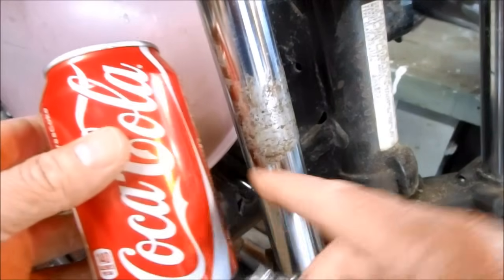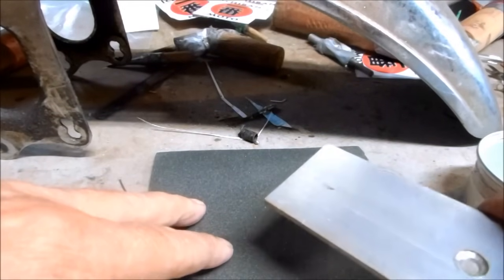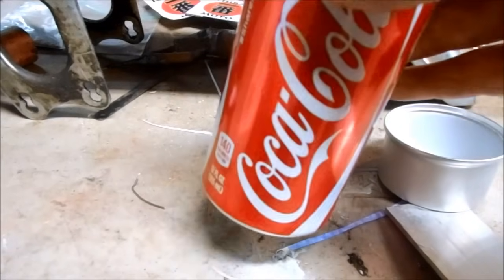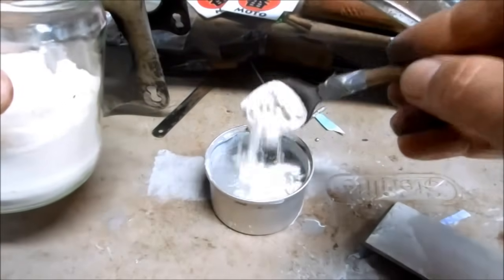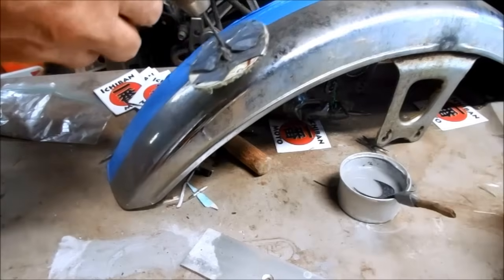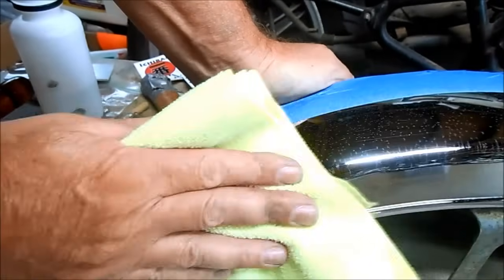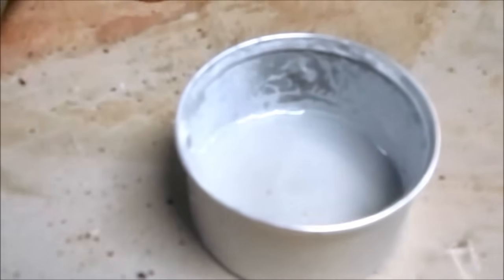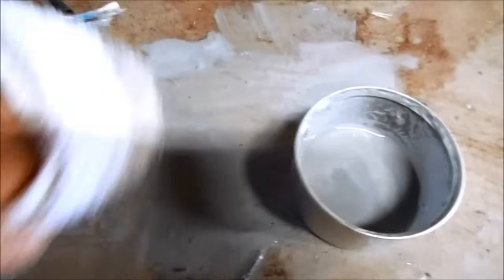how to remove rust from chrome faster and easier than coca cola and aluminum foil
want Ichiban Moto stickers?  read info below

in this video I demonstrate the new process to remove rust from chrome faster and easier than using coca cola and aluminum foil. Rust removal and chrome polishing has never been simpler . Works bad ass on motorcycle and auto chrome parts . cheaper and safer for your café racer or hot rod than chrome polish you can find at nickel town customs.

mail them to me:

Ichiban Moto
USA